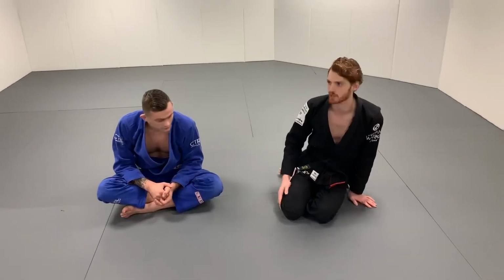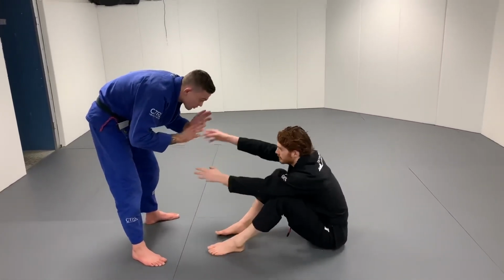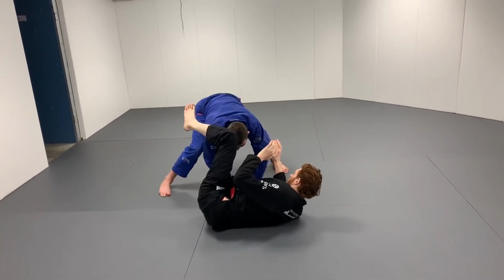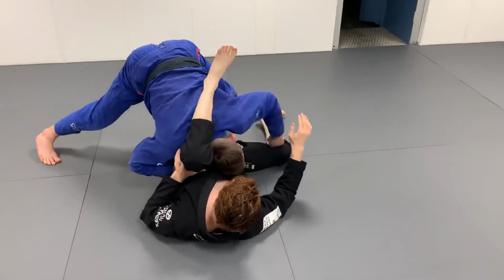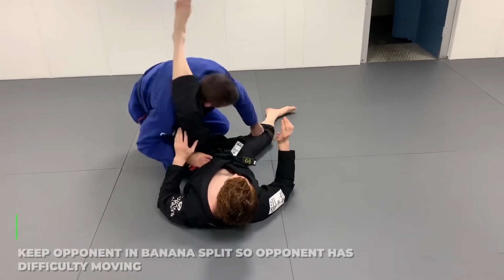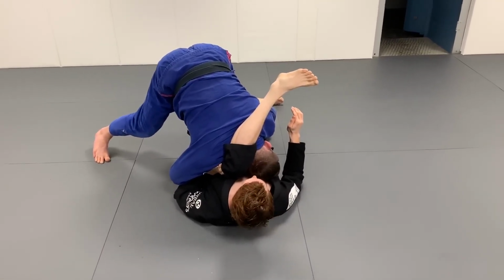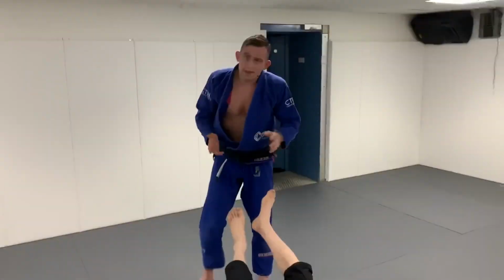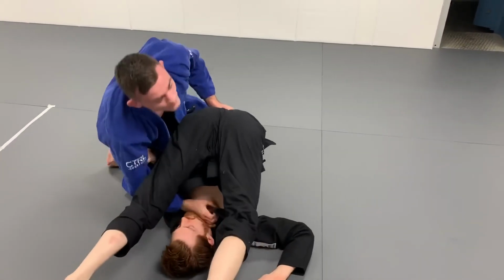The Over Under Pass in Jiu Jitsu | Learn Pressure Passing From Andris Brunovskis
The Over Under Pass is one of the most effective ways to enter the guard and initiate a pass without allowing your opponent to establish any form of control on you. Often when passing the guard there are many different variations your opponent can play on you and having a good system for stopping that up front is a powerful tool set for your game. Hope you like the details Andris brings for this pass.